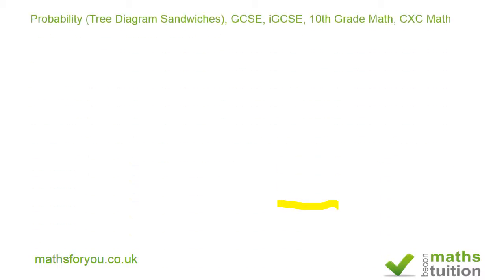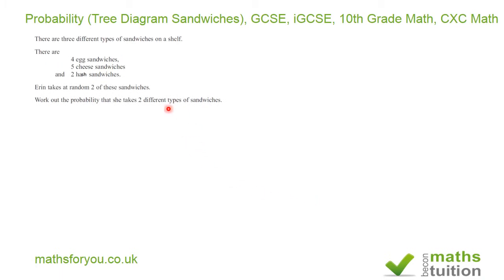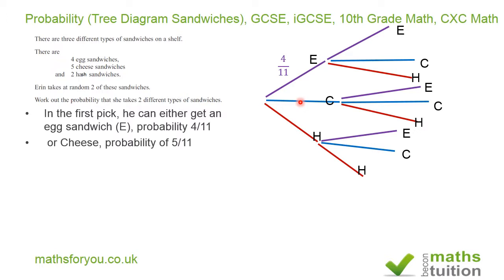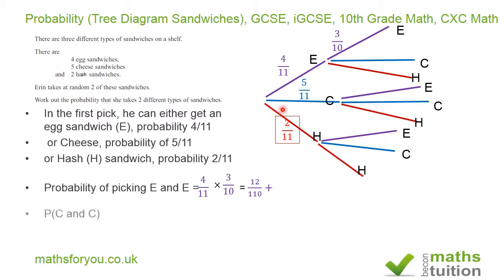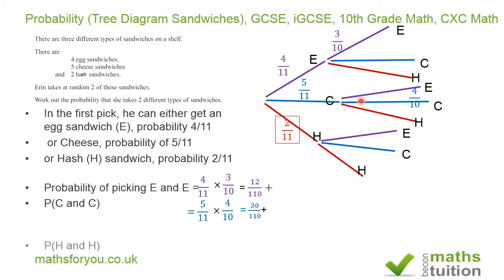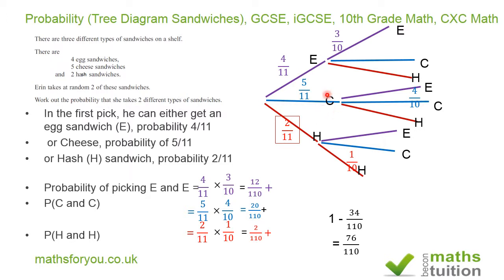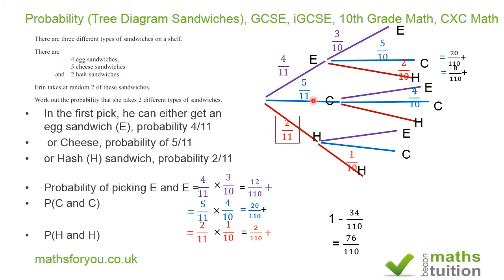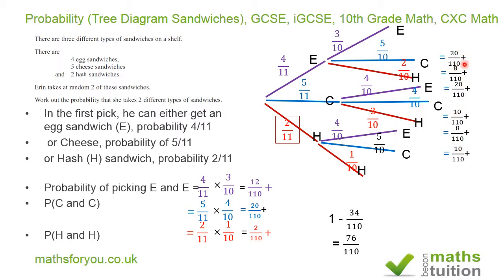Probability,(Tree Diagram Sandwiches), GCSE, iGCSE, 10th Grade Math, CXC Math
Probability without replacement with tree digram